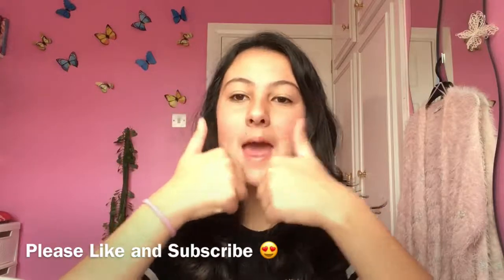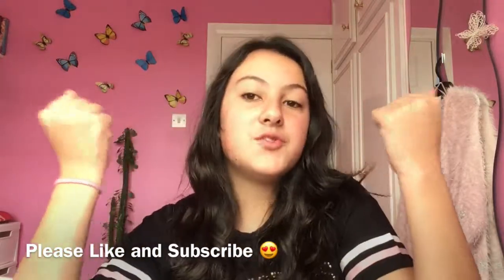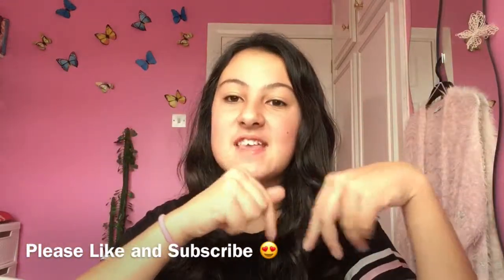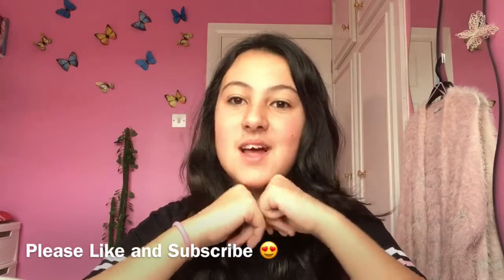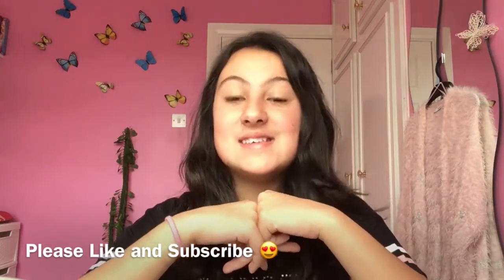Cheap Easy Halloween Costumes / ActuallyAna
I hope you enjoyed this SPOOKY video and make sure to comment down below any video suggestions.I post every Sunday and i love to make these videos and to share them with you guys.

Actually Ana    XOXO